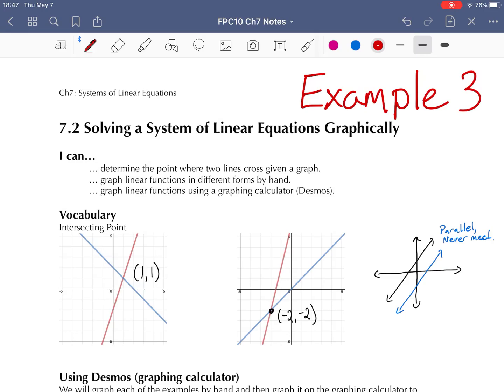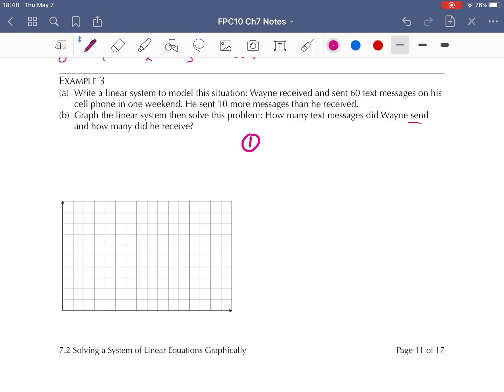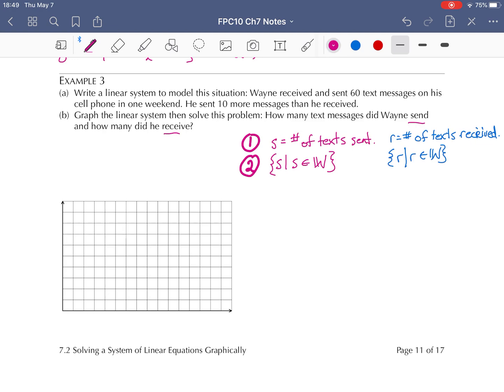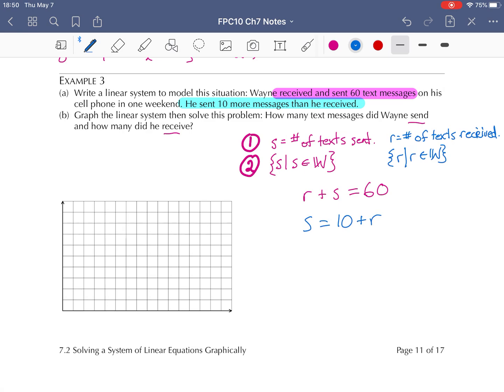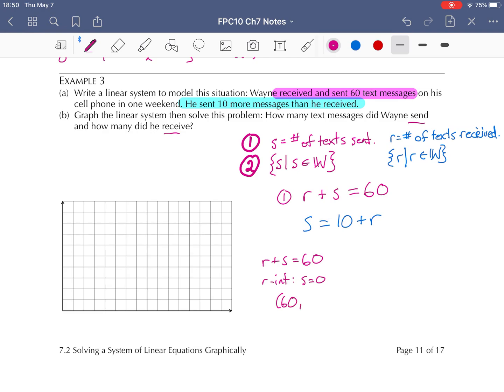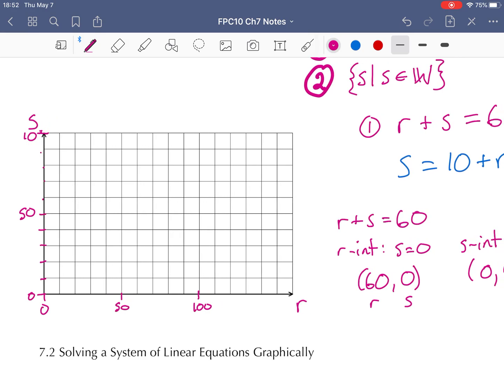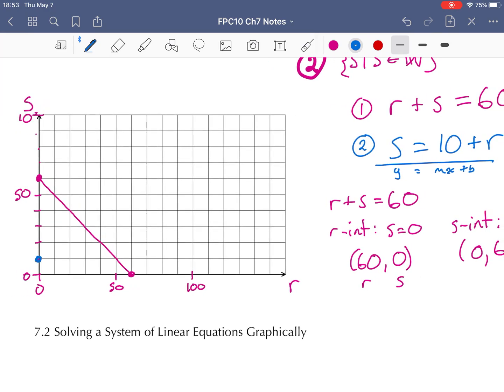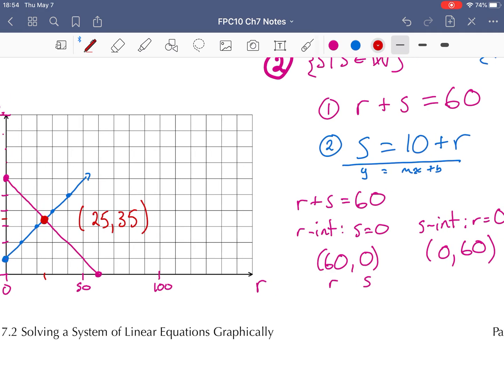FPC10 Ch7 7.2 Solving a System of Linear Equations Graphically Example 3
In this video we will work through example 3 as we learn how we can use graphing to solve a system of linear equations.